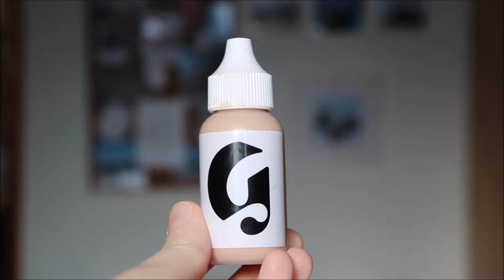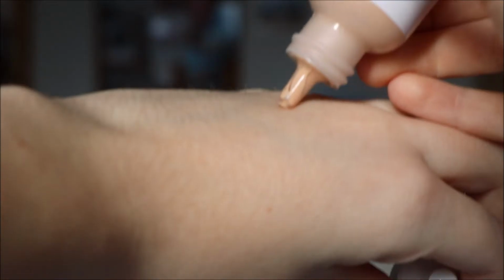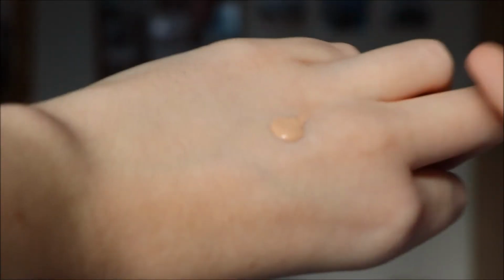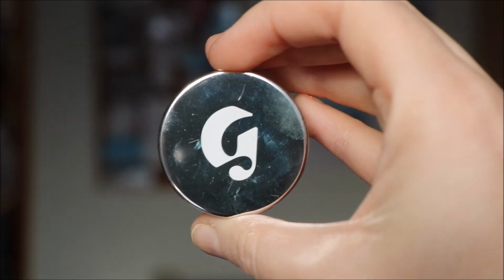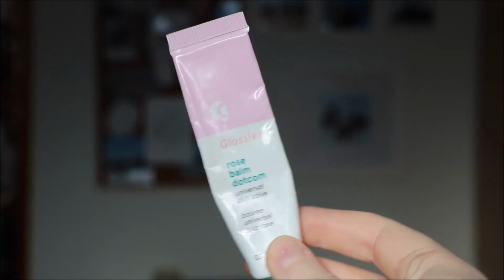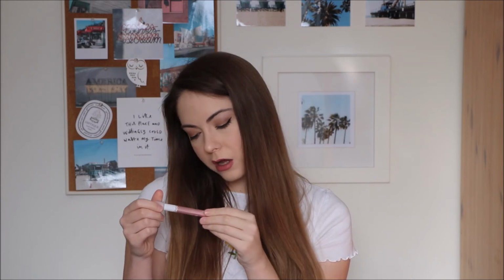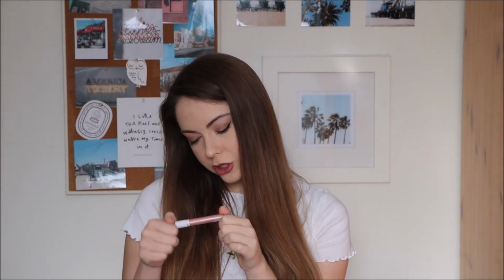What Glossier Products Are Worth It? | An Honest Glossier Review | Katie May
Since my first trip to Glossier's LA store on Melrose Place, I've been a fan of their products that work to enhance your natural beauty. I love the aesthetics and ethos of the brand. Let me walk you through which Glossier products I think are worth your hard-earned money and which you'd do better to avoid!

I'd love to know which are your favourite Glossier products and which you think are worth it in the comments below!
Other videos you may be interested in:

Is Glossier Worth It? Blog post